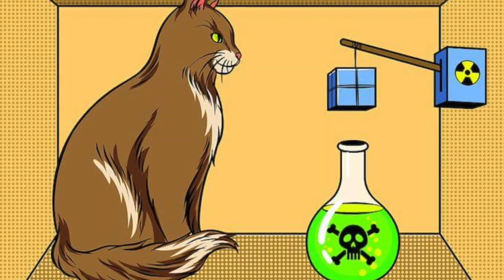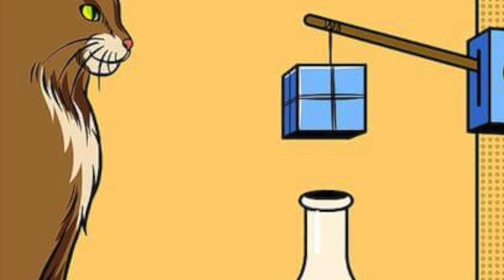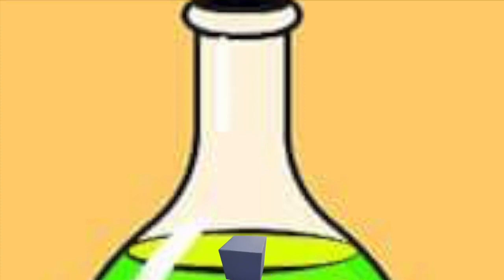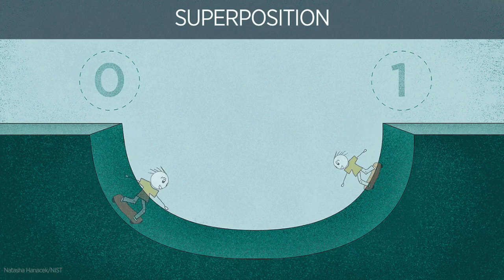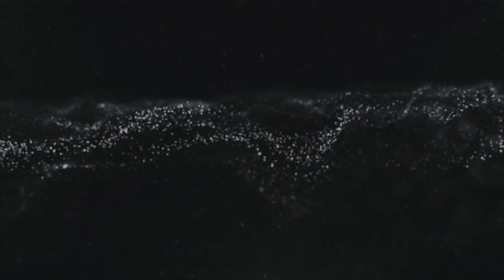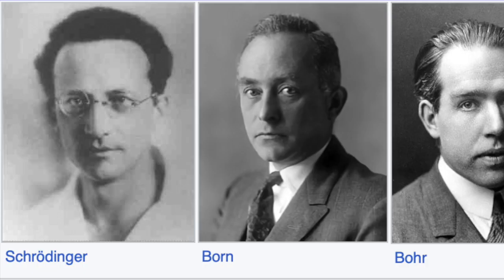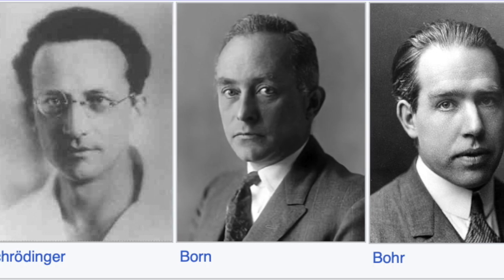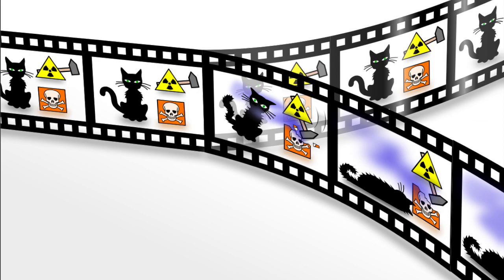AI Explains Quantum Mechanics | "Schrödinger's Cat"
Hey guys welcome to a brand NEW series, I love and am baffled by Quantum Mechanics. I've tried my best to understand it, but now I'm bringing you guys a new series on Exploring the Wonders of the Quantum Realm.